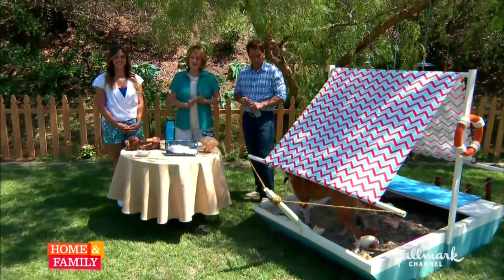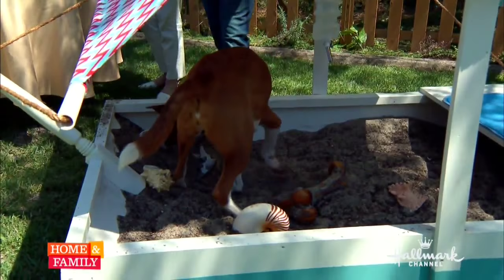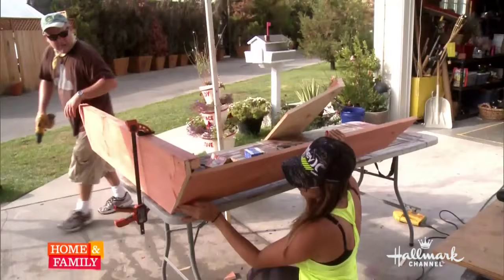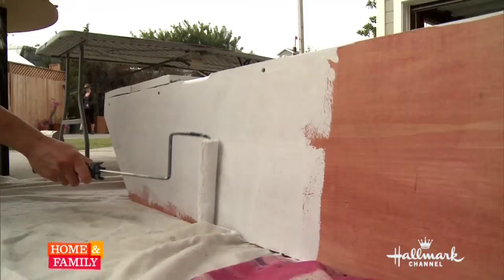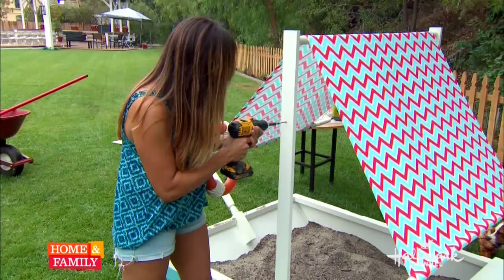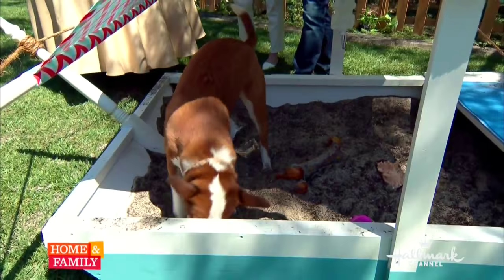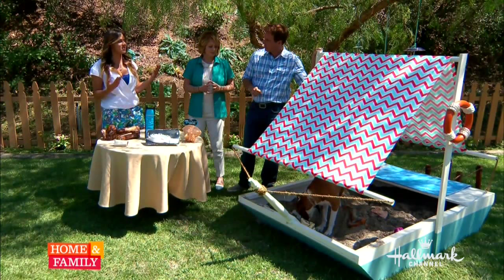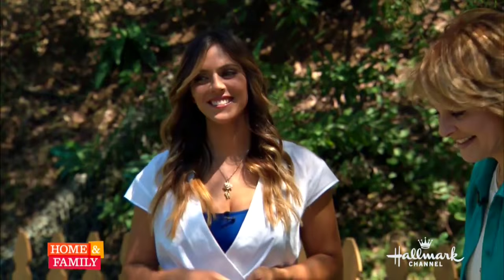Laura Nativo's DIY Doggie Sandbox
Pet expert Laura Nativo shows how to make a simple and fun Doggie Sandbox!